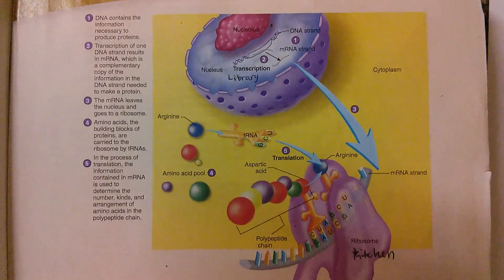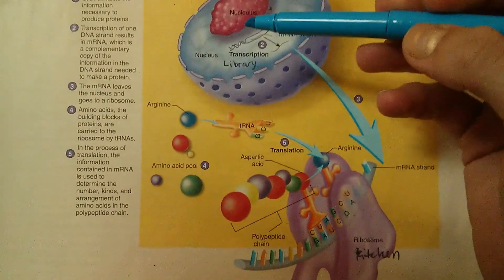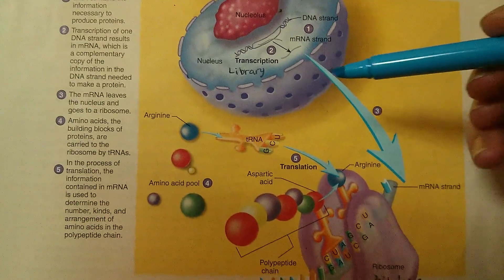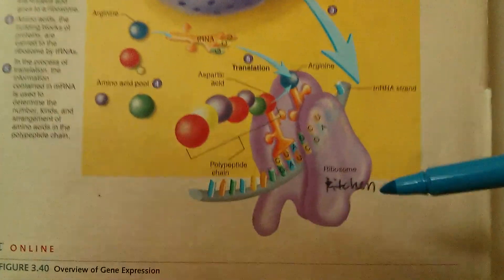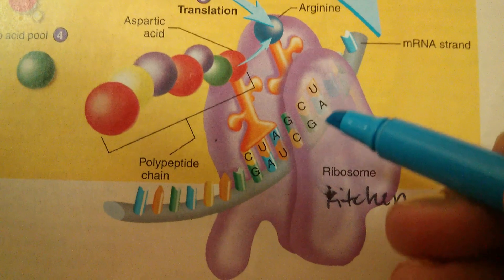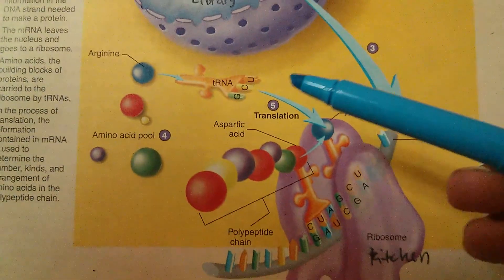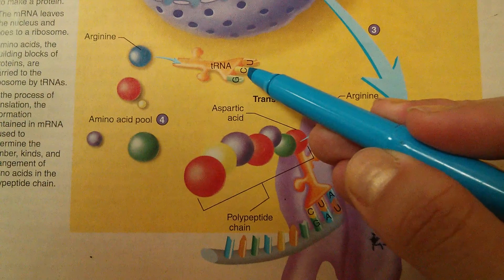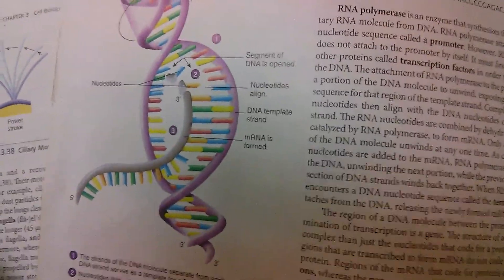Gene Expression. (Chapter 3)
This is about the copying of DNA in order to make new proteins, the process called gene expression. From A&P chapter 3.